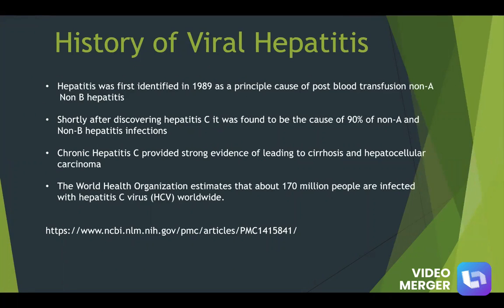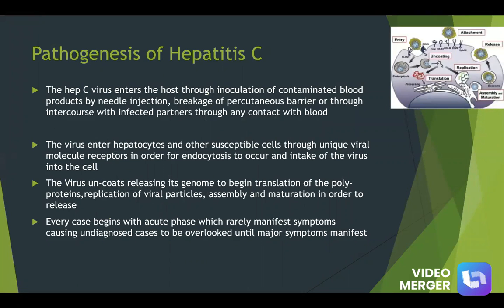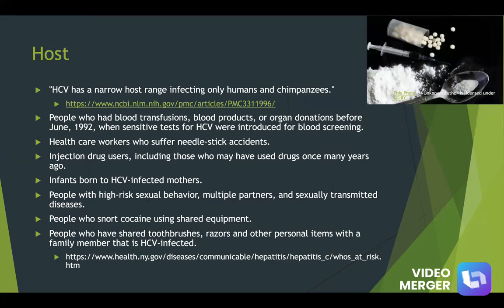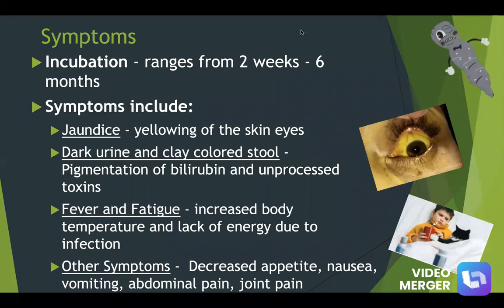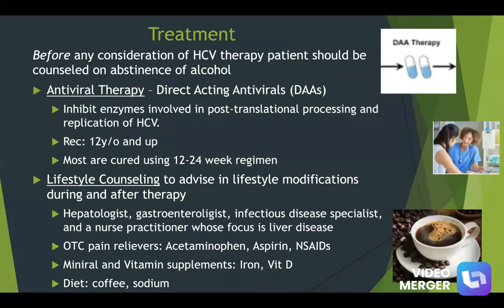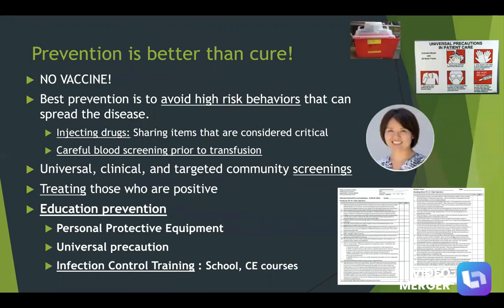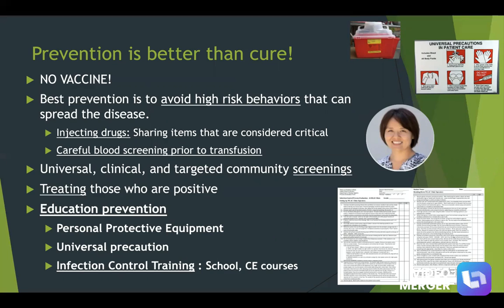Hepatitis C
Infection control (Hep C)